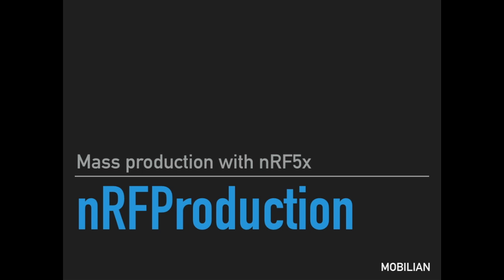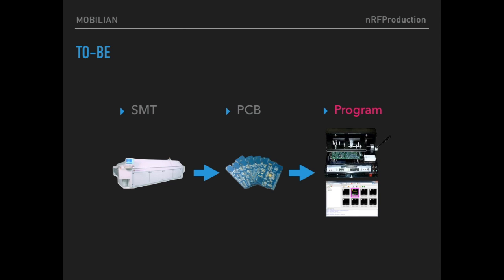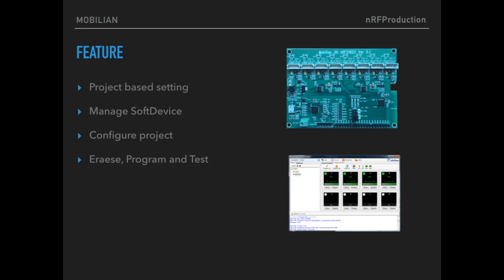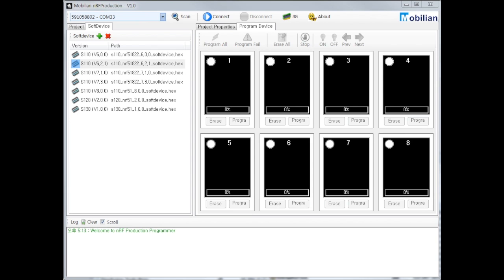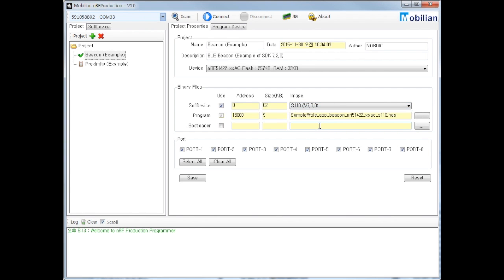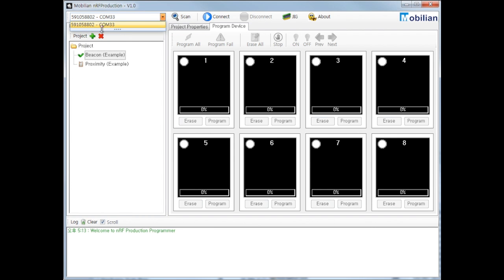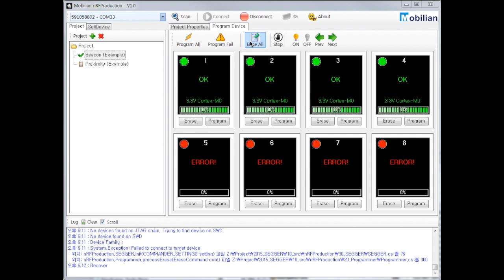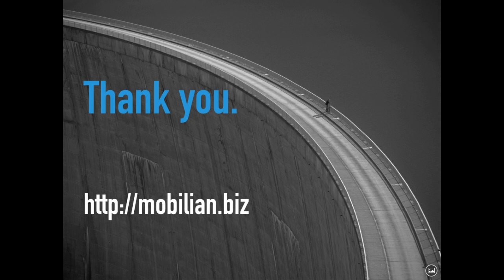nRF51, nRF52 / Cortex-M mass producton solution. (nRF5 gang programmer)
Introduction to nRFProduction
This title explains how to build mass production with  NORDIC nRF5x using Mobilian Production JIG solution.
Now version 2 is released.
It just take 3 seconds to program.